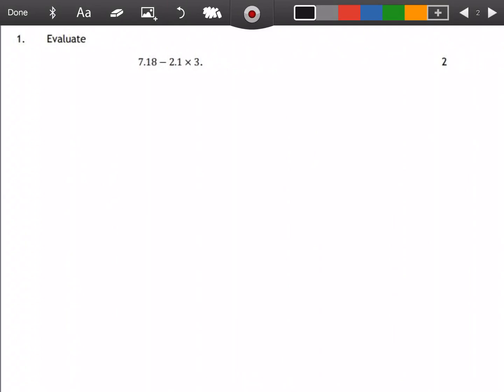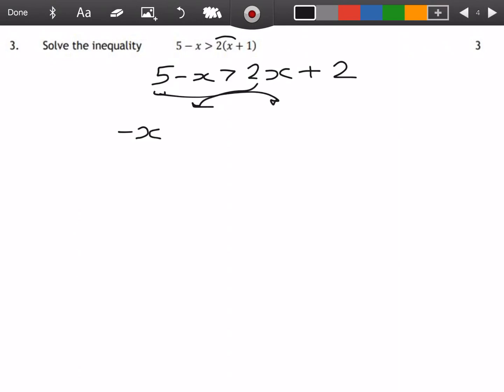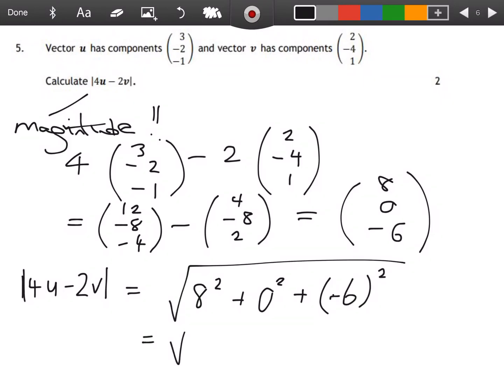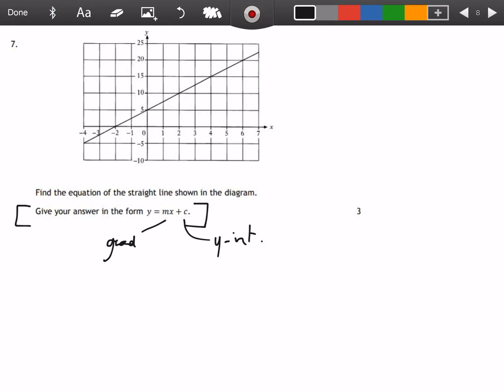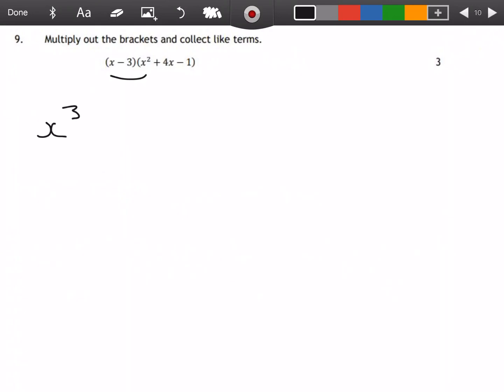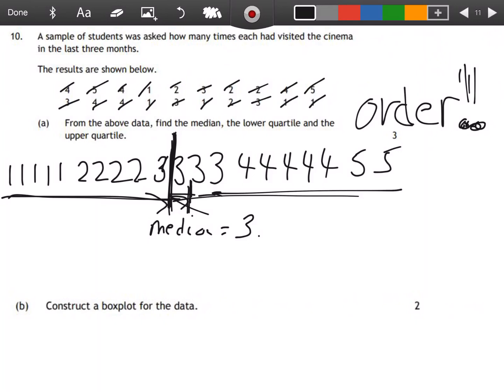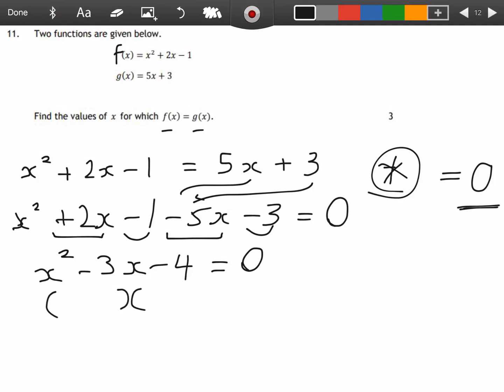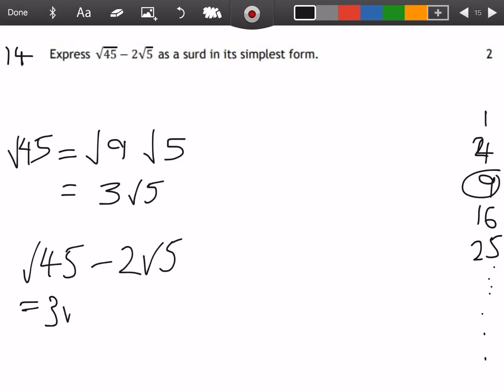N5 Practice Paper B Paper 1